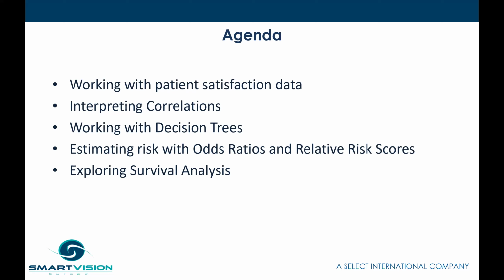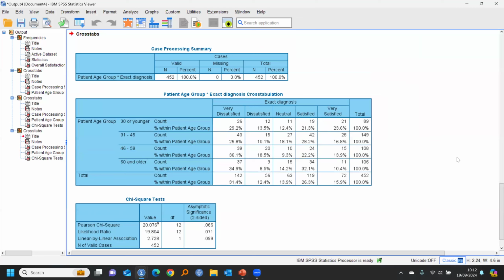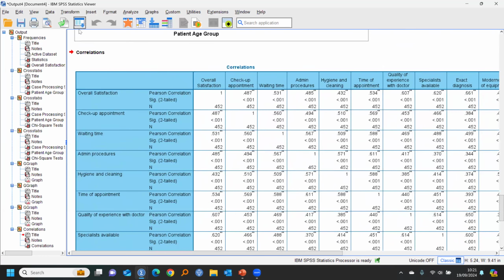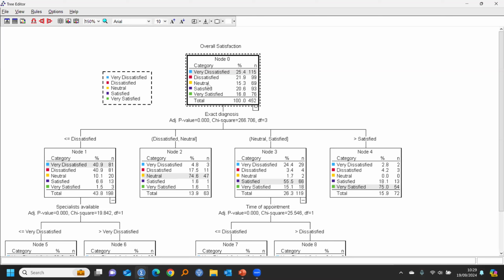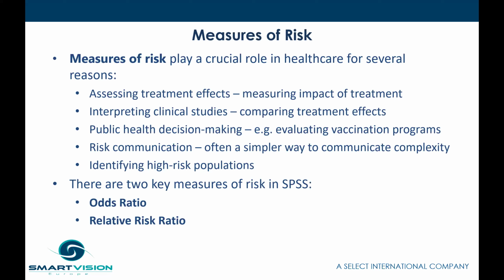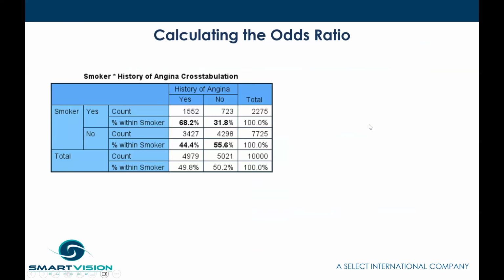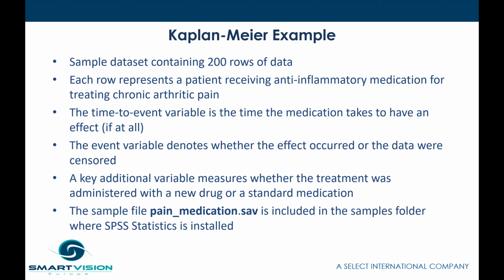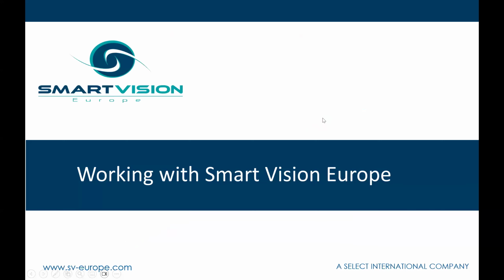SPSS in healthcare